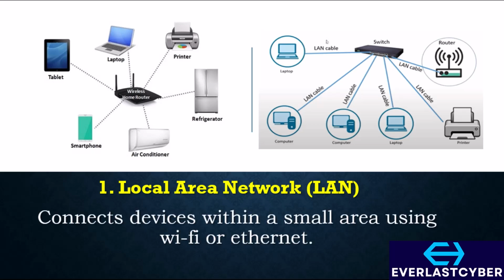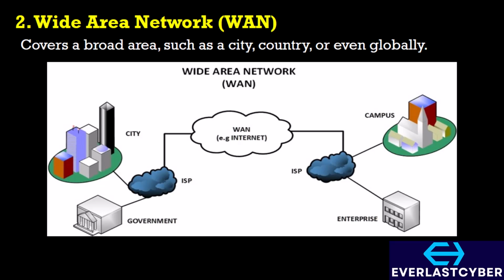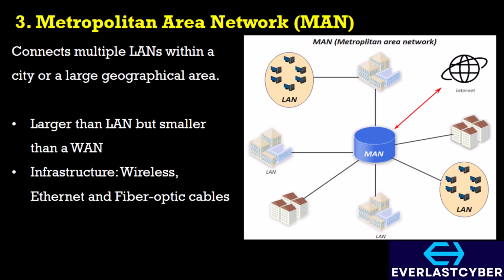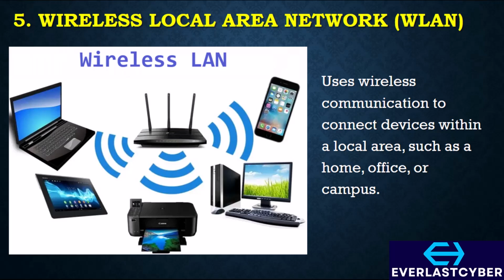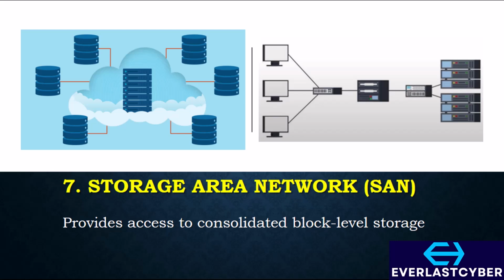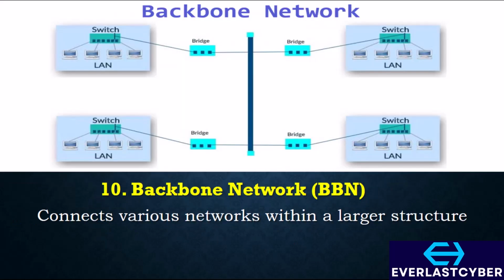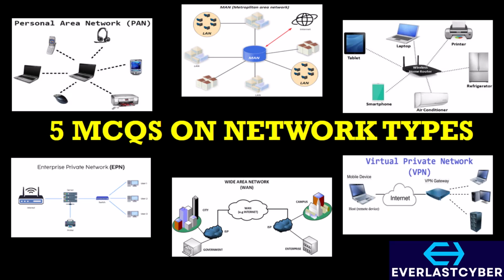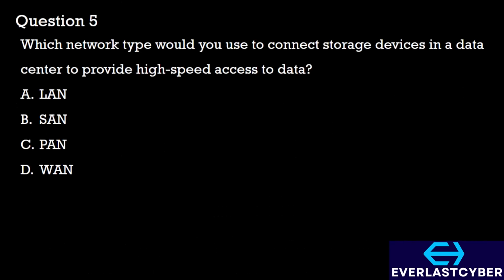Network Types You Should Know For CompTIA A+ | 800+ Score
Welcome to our latest video where we dive into the essential network types you'll need to know for the CompTIA A+ exam!

In this video, we'll explore:

 - Local Area Networks (LANs): Definition, characteristics, and common uses.
 - Wide Area Networks (WANs): How they differ from LANs and their applications.
 - Metropolitan Area Networks (MANs): The scope and purpose of MANs.
 - Enterprise Private Networks (EPNs): Why they’re important for large organizations and their features.
 - Wireless Networks: Key concepts about Wi-Fi and other wireless technologies.

Leave your questions and comments below—we’re here to help you succeed!